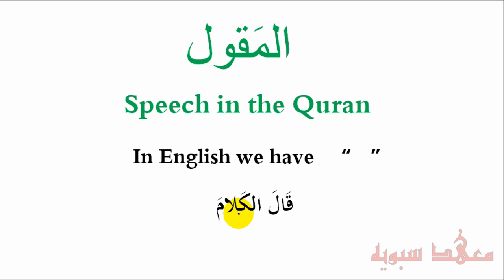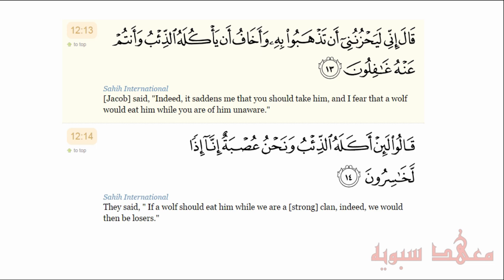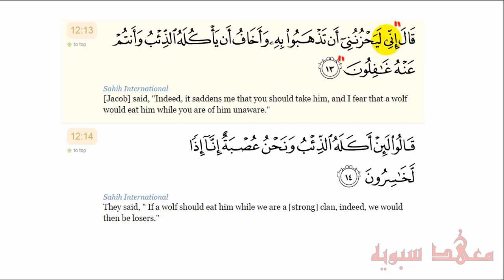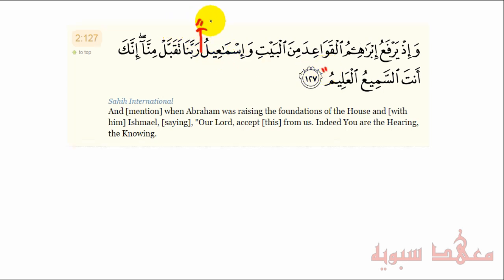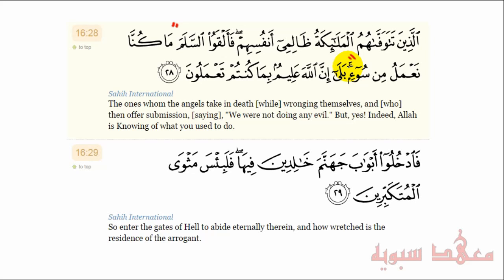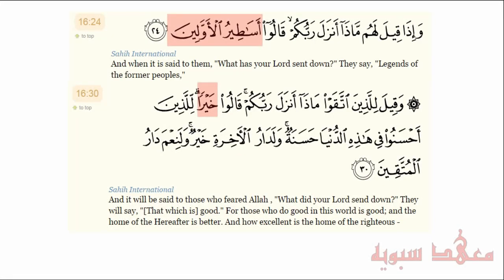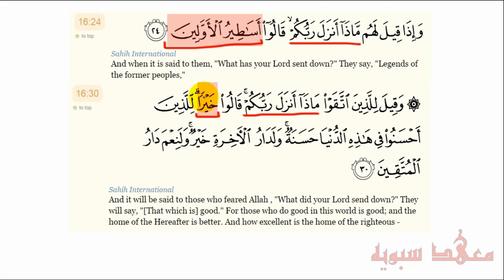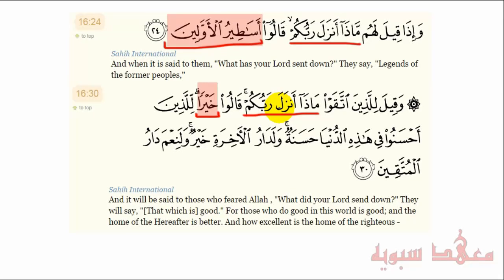Speech in the Quran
There is nothing more motivational then experiencing the Quran linguistic miracle firsthand. Become a student today!